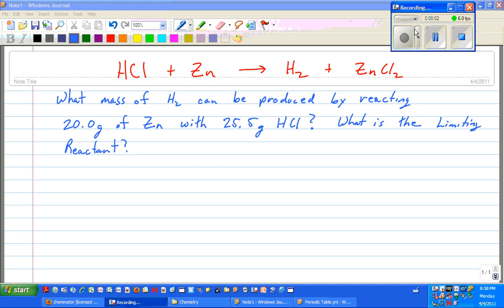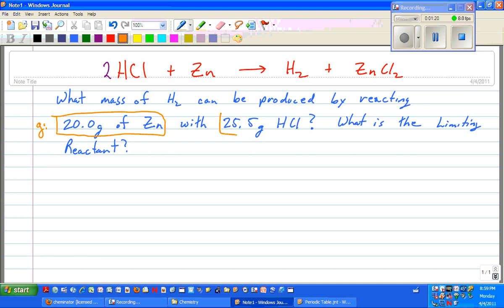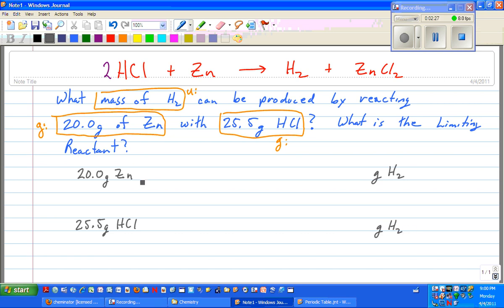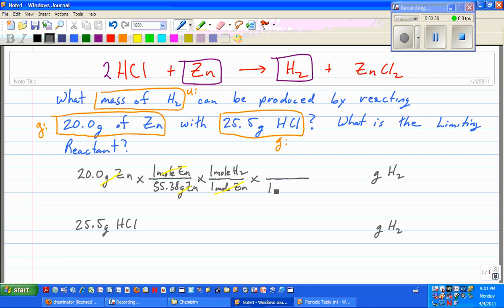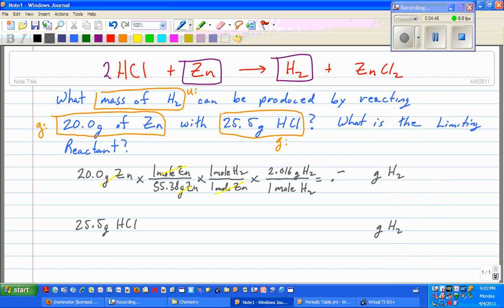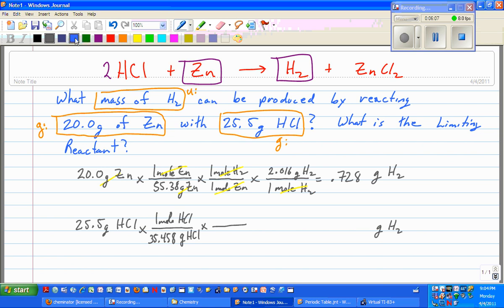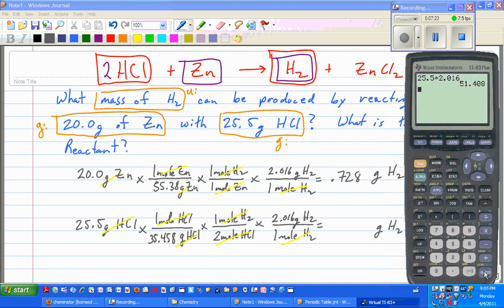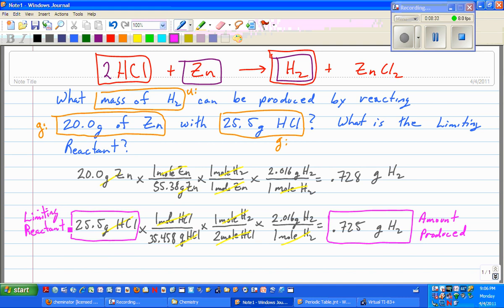Limiting Reactant Example 1.wmv